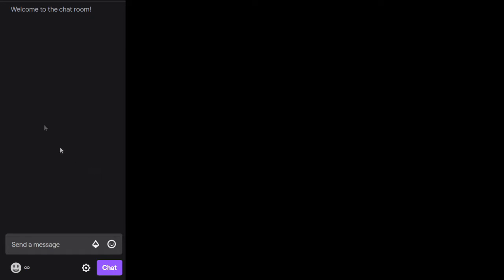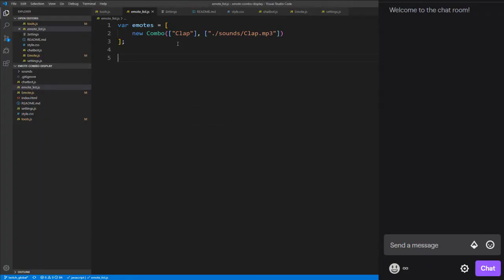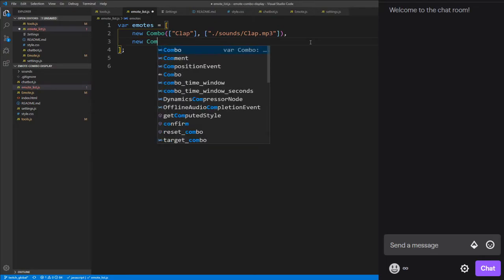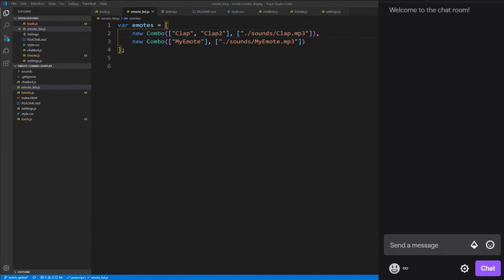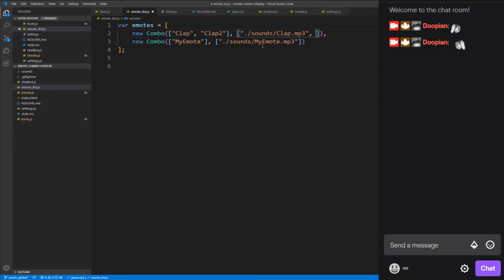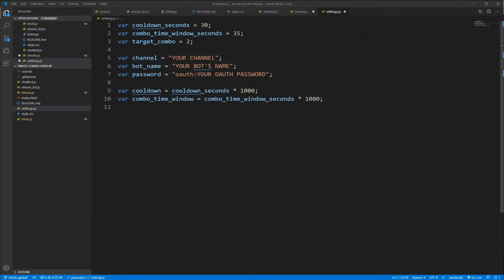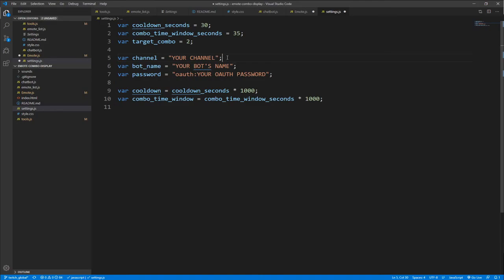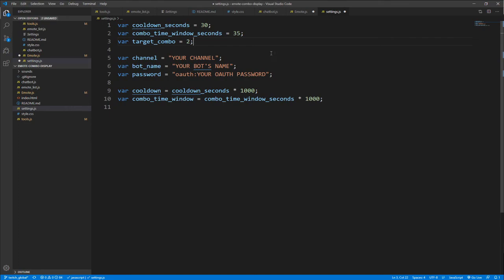emote-combo-display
A widget for twitch.tv streamers that displays an emote on OBS and plays a sound if an emote is used enough in the chat room. The emote-combo-display has access to Twitch global, BetterTTV, and FrankerFaceZ emotes.